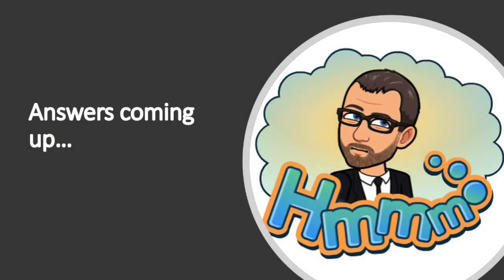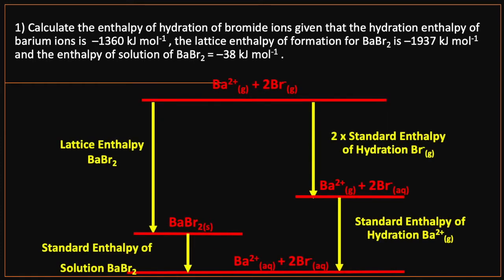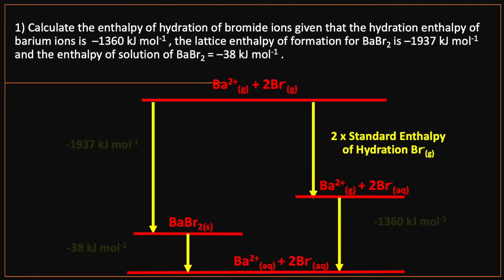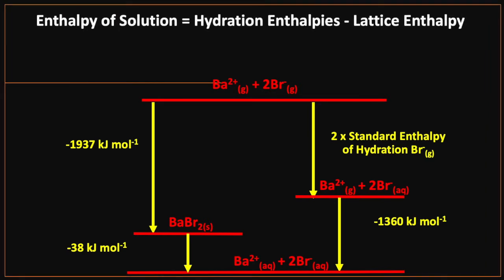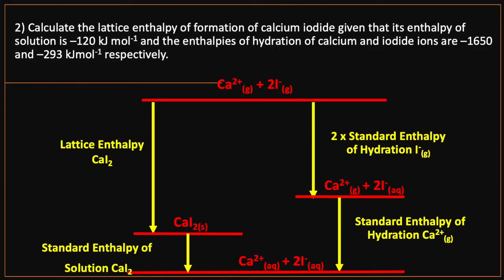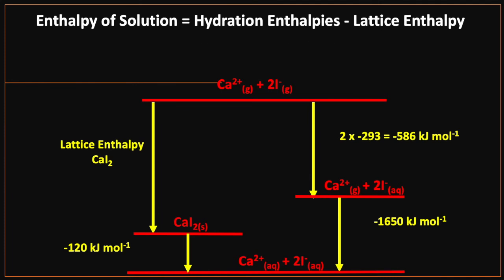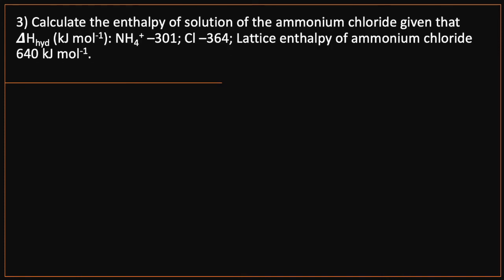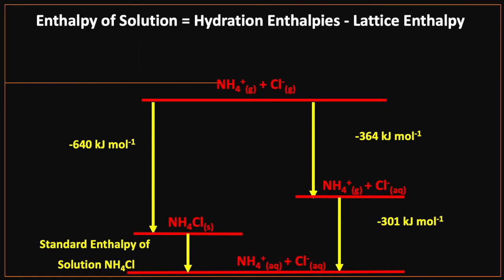Enthalpies of Solution and Hydration Questions